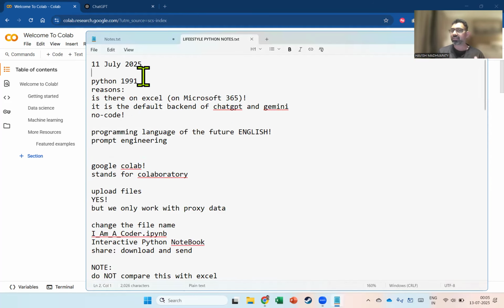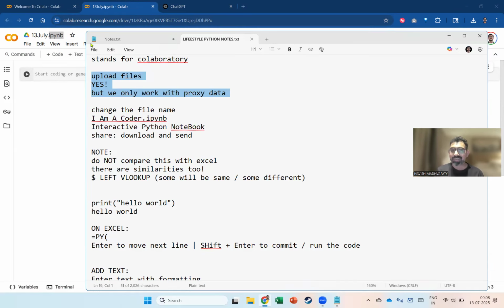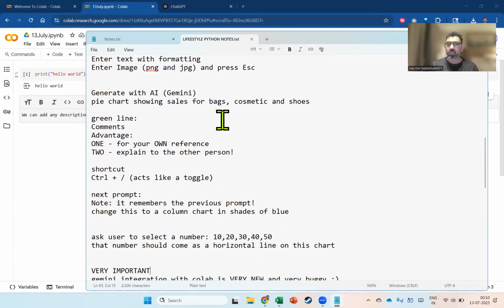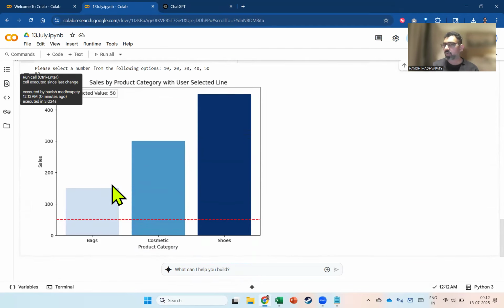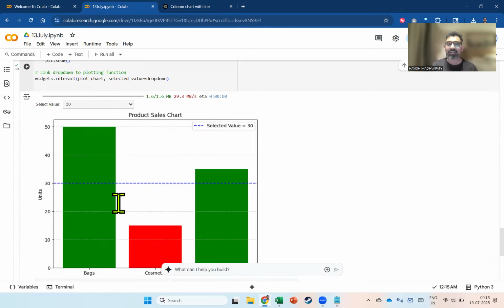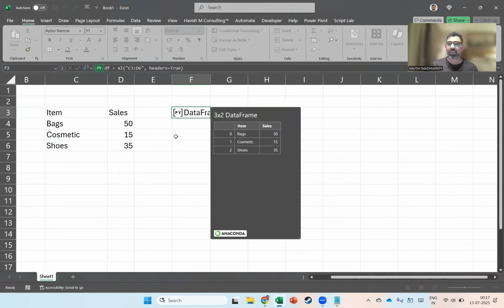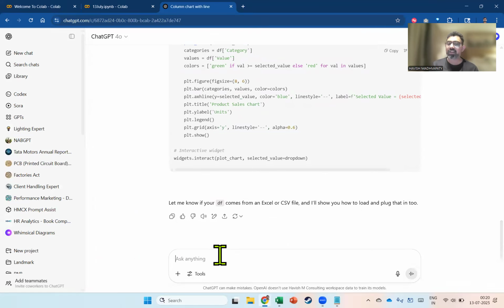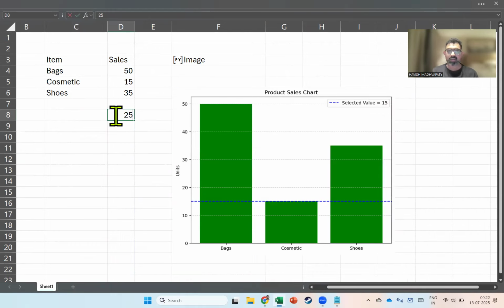Day 01 - Python Recap - Lifestyle